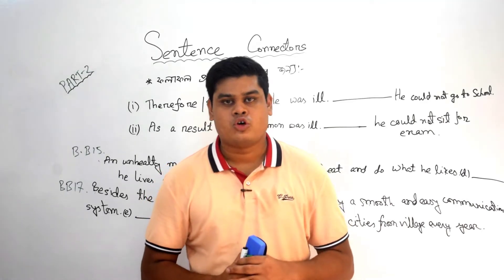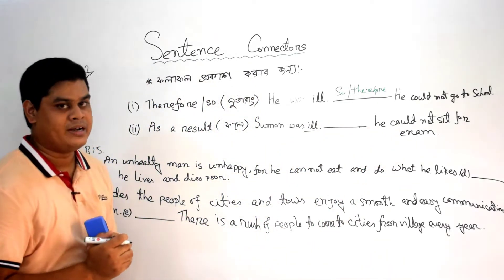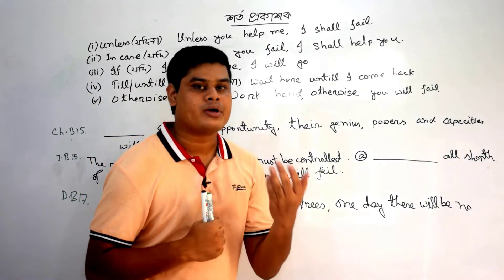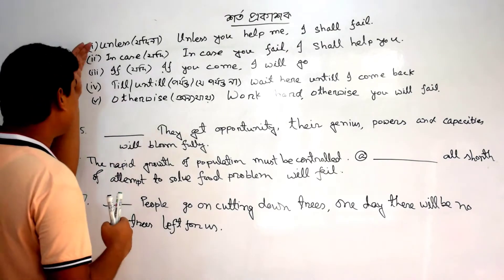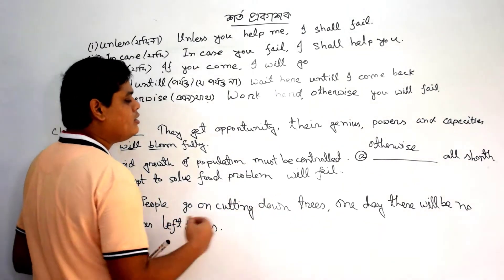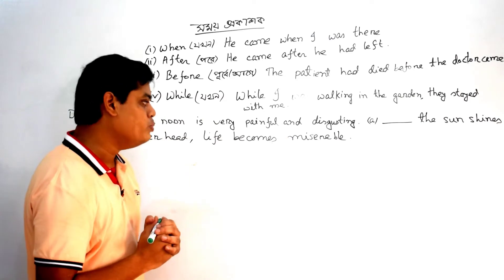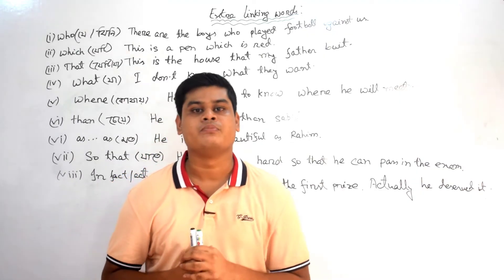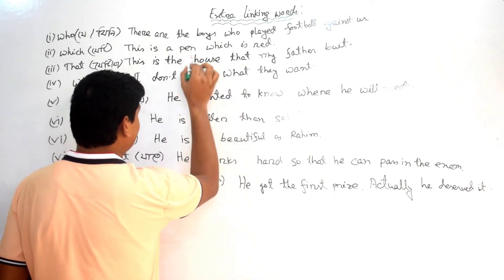SSC ENGLISH SECOND PAPER || SENTENCE CONNECTORS || PART-2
Instructor: MD SABBIR HOSSEN
Topic:  SENTENCE CONNECTORS

Always learn something from “BARISAL ONLINE SCHOOL”! We have lessons for JSC, SSC and HSC courses. We give example based on your Board question. We always analyze your board question.  We cover physics, chemistry, biology, mathematics, accounting, marketing, English, Bangla, ICT and everything else you will have to study for your Bangladesh education board exams. Our tutorials are entirely on Bangla so that every Students of Bangladesh can learn from here!
Please watch our all videos and share it.
You can ask any question to our best teachers and you'll get your answer with a few minutes! You can ask questions about any topic based on our topic. We will give you the correct information.